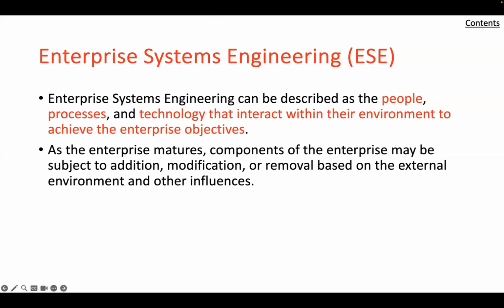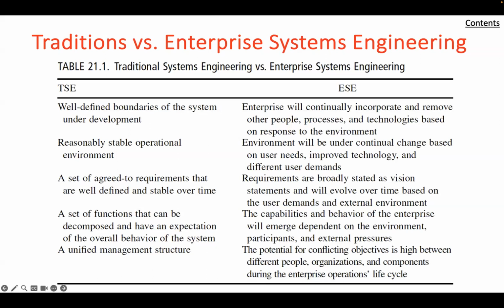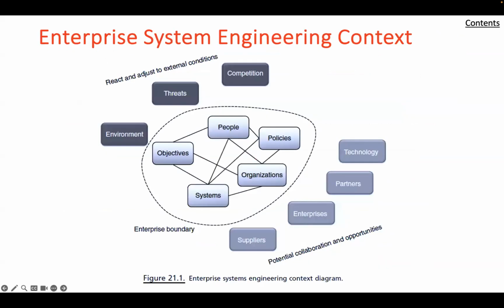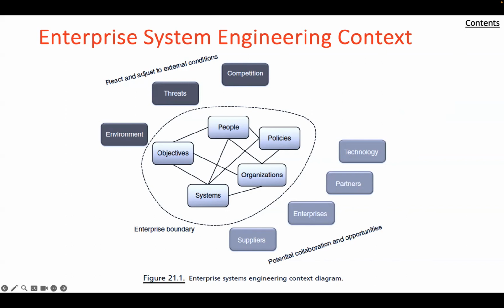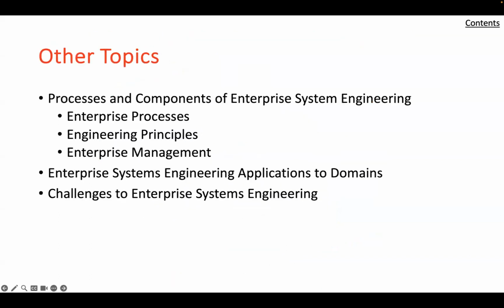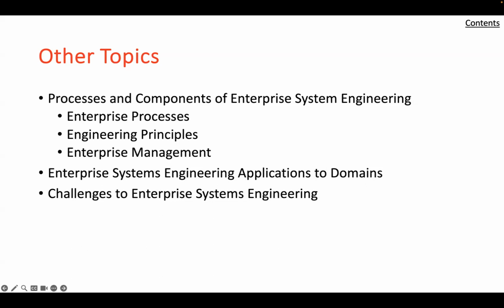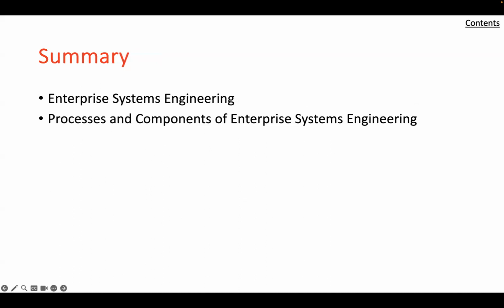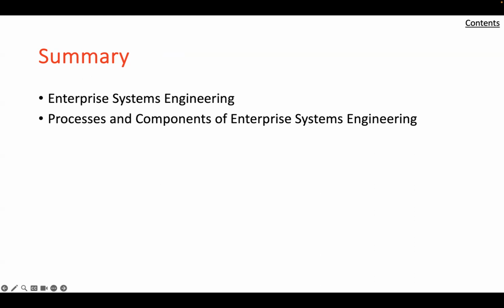Systems Engineering Ch21